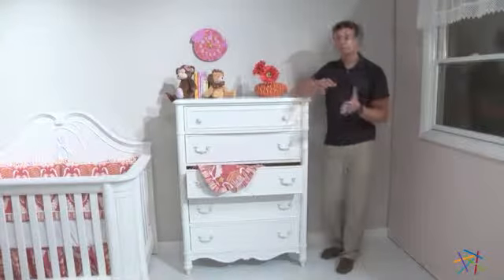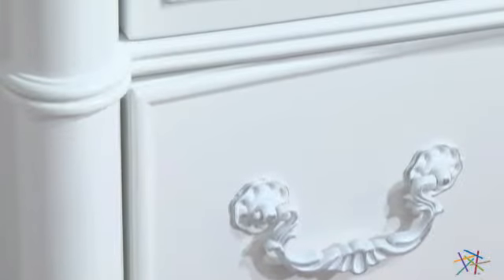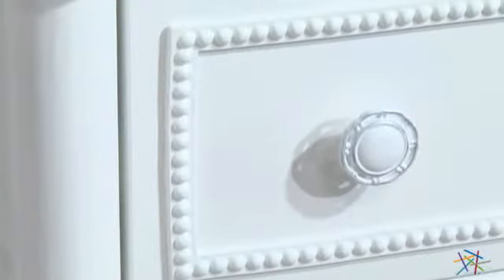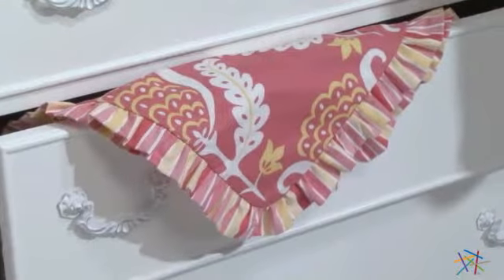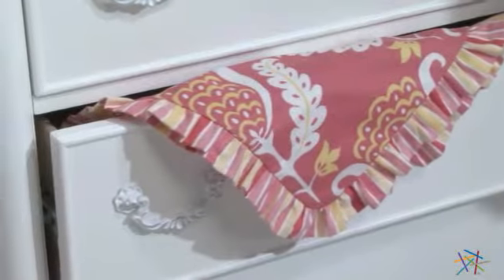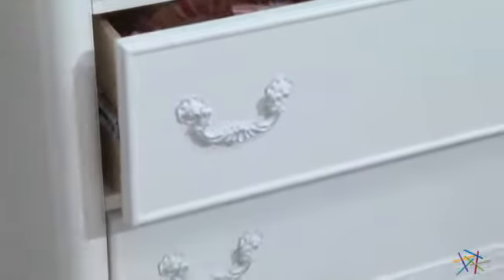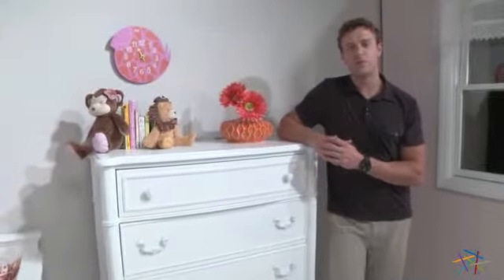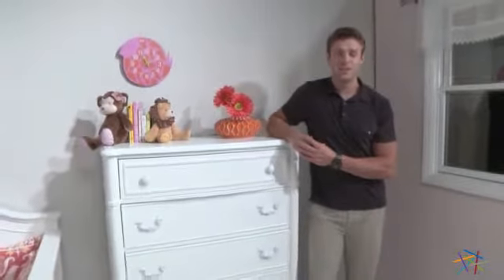Creations Baby Angelina Chest - Product Review Video